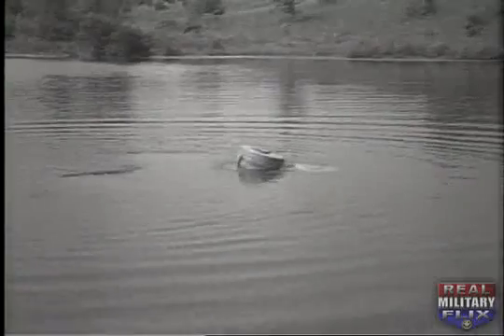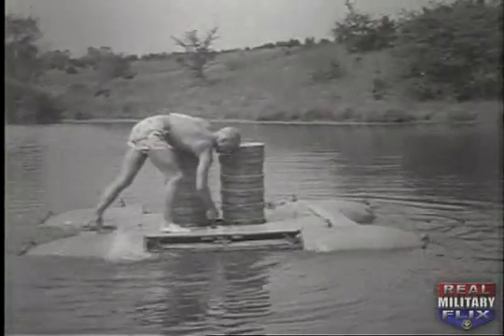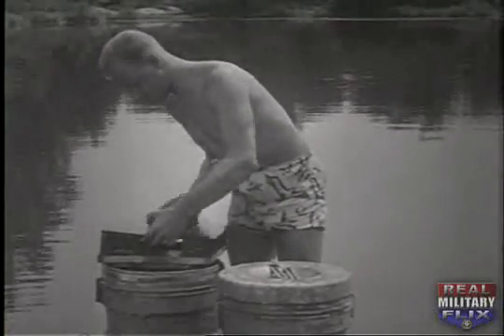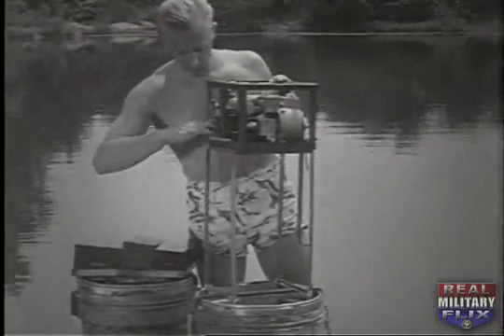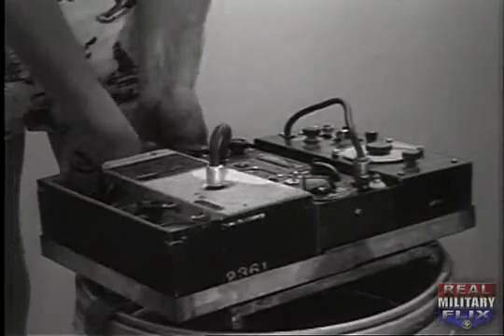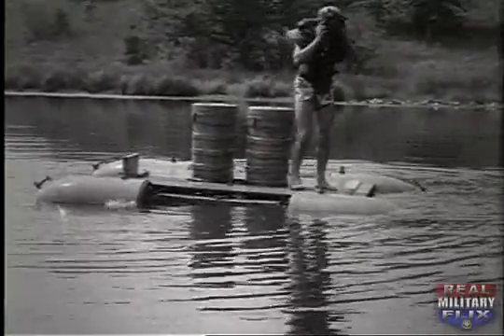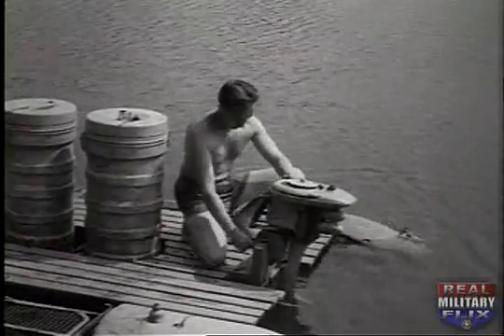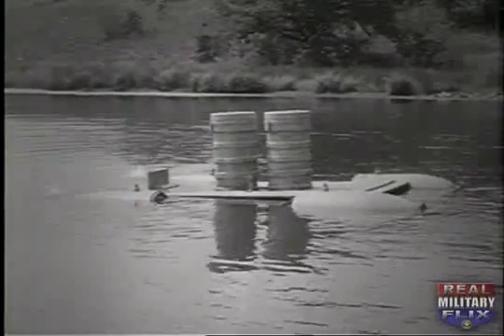OSS Weapons Film - Submersible Raft - Also Known as Davey's Locker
Training film demonstrates use of \"Davey's Locker,\" submersible raft designed to be an underwater storage locker and radio station for secret agents operating in enemy territory. Shows how to bring raft to surface of a lake, open storage areas, assemble radio equipment, and submerge the raft. Gives dimensions, weight, storage capacity, methods by which craft can be moved into position, equipment, time and number of crew members needed to assemble.